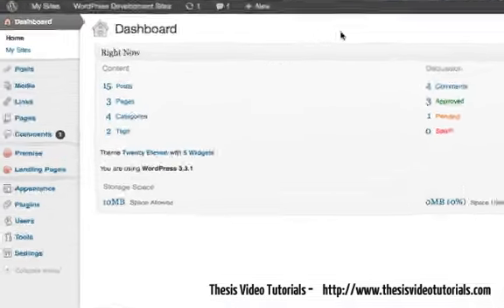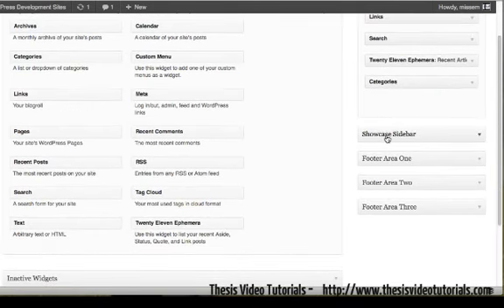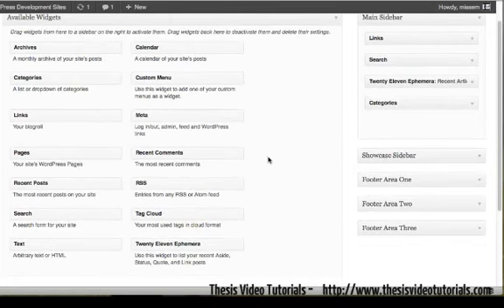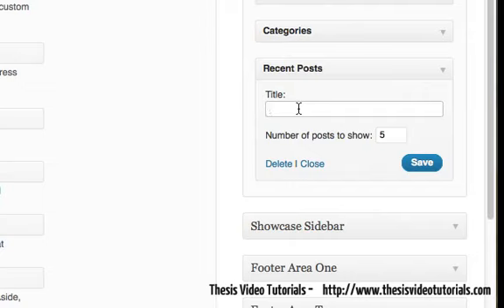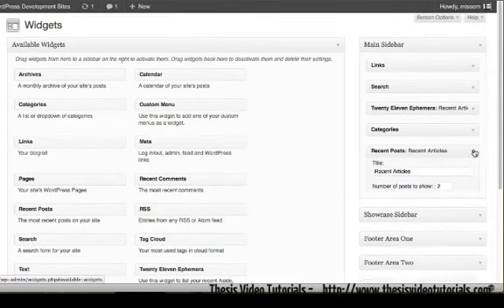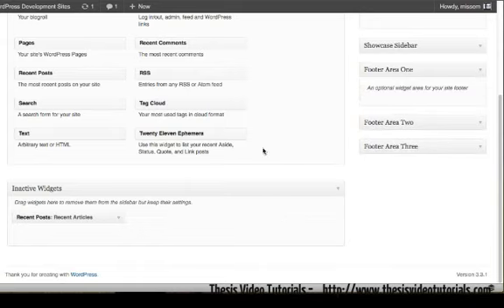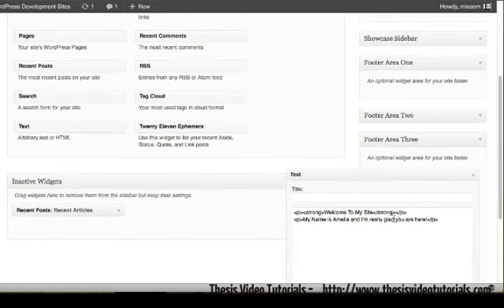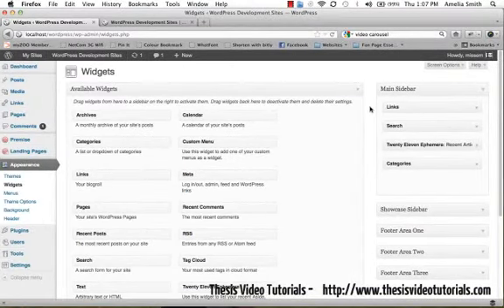Adding and Deleting WordPress Widgets WordPress Basics